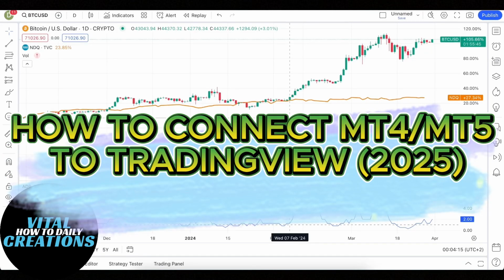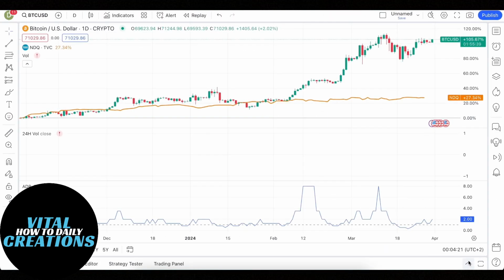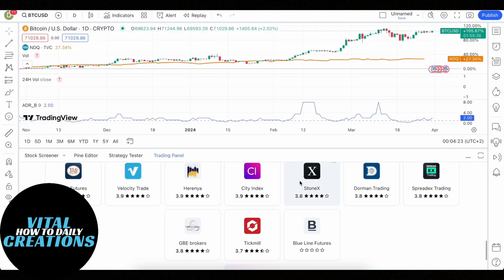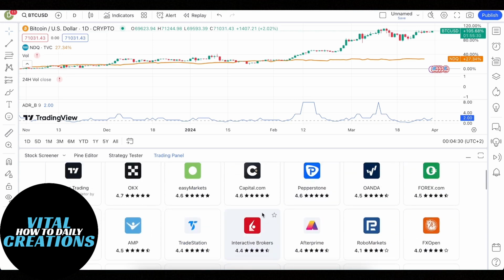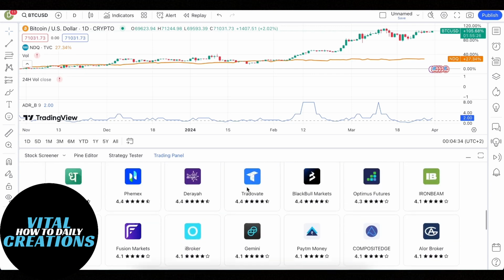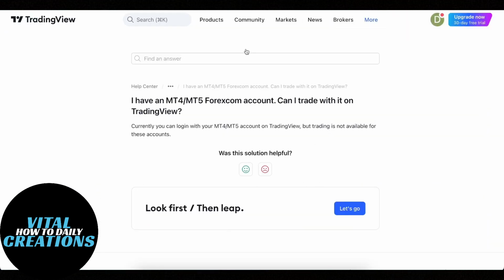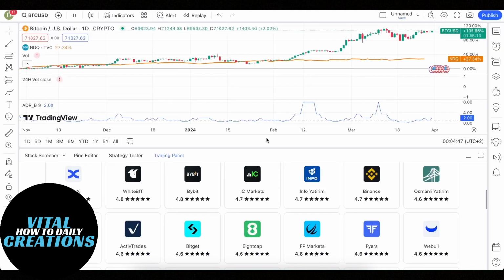How To EASILY Connect MT4/MT5 To TradingView! - 2025 GUIDE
Want to combine the power of MetaTrader with the advanced charting of TradingView? In this comprehensive 2025 guide, we'll show you how to seamlessly connect your MT4 or MT5 platform to TradingView. Unlock a world of enhanced analysis, custom indicators, and direct trading from TradingView's intuitive interface. Say goodbye to switching between platforms and streamline your trading workflow with this easy-to-follow tutorial. Let's bridge the gap between MT4/MT5 and TradingView and elevate your trading experience! Let’s go!